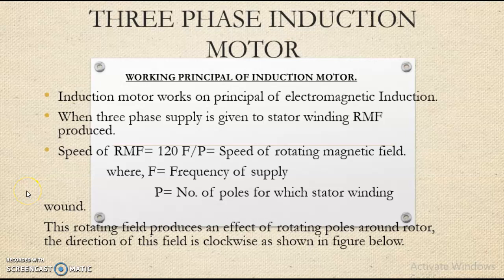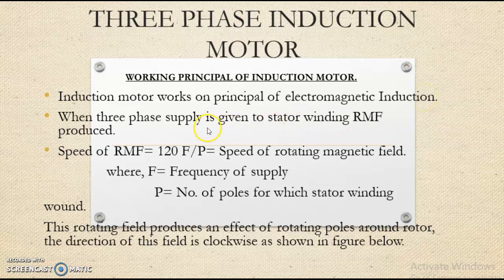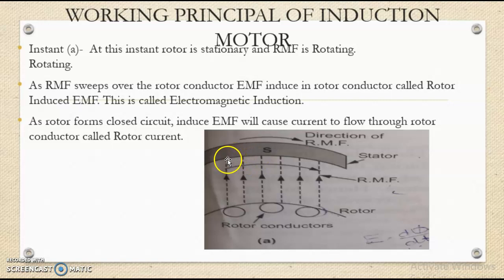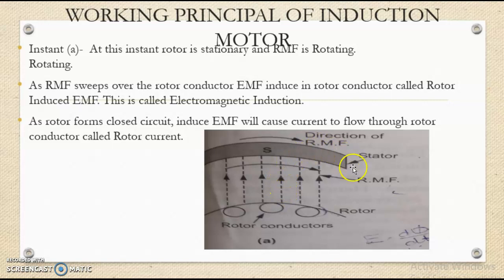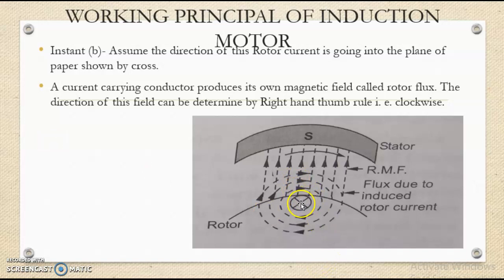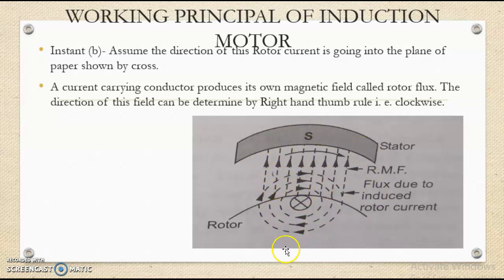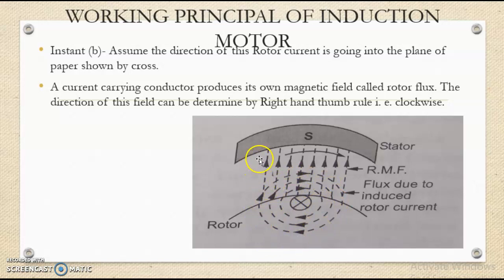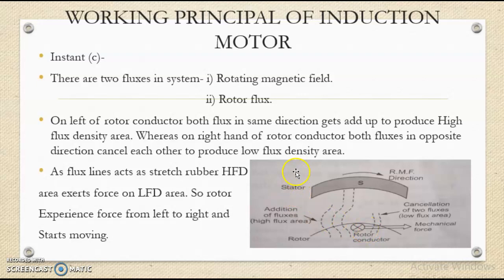Working principle of three phase Induction Motor.